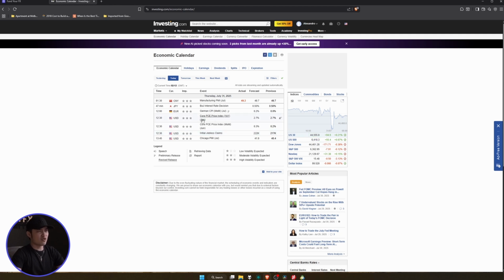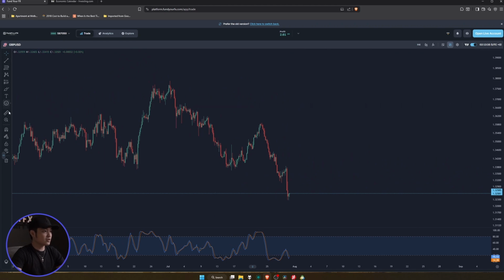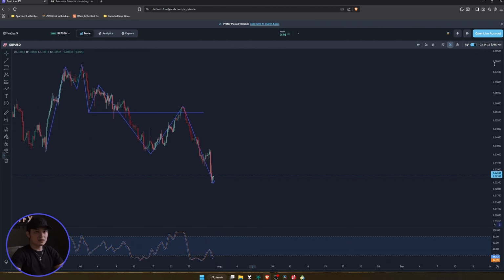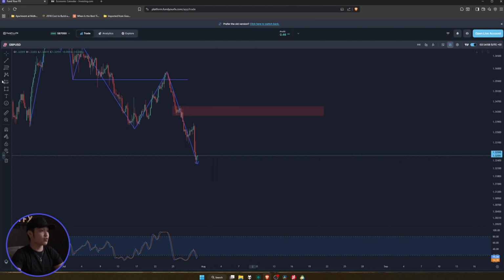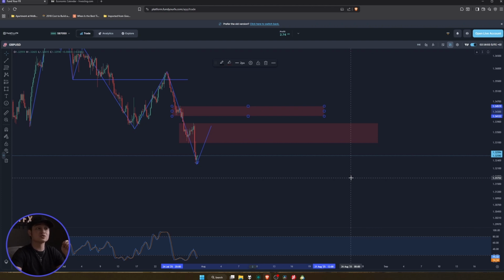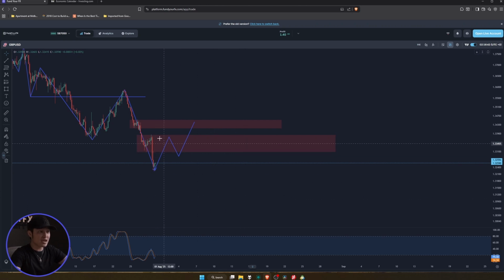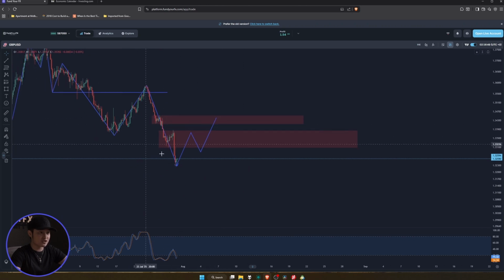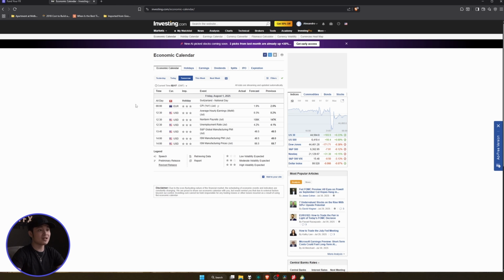Best Forex Pair to Trade After Fed Holds Rates | GBP/USD Bearish Setup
In today’s trade idea video, we’re breaking down the market after the Fed held interest rates steady yesterday. The spotlight is on GBP/USD, which is showing strong signs of continued bearish momentum.

I’ll walk you through why this pair stands out right now, key technical levels to watch, and how I’m planning to approach this setup in the current macro environment.

📉 Is the downtrend just getting started? Tune in to find out.